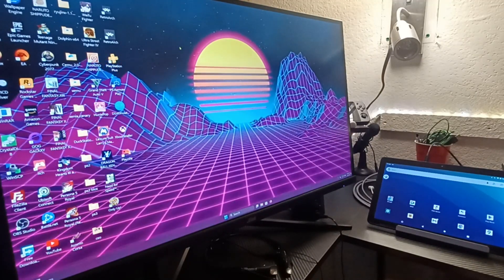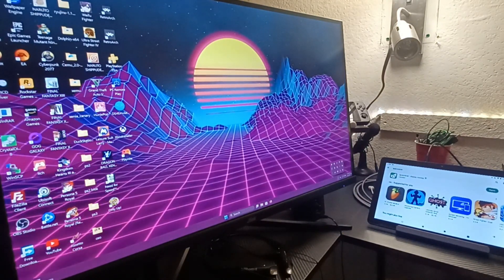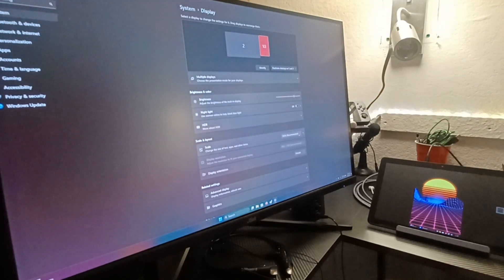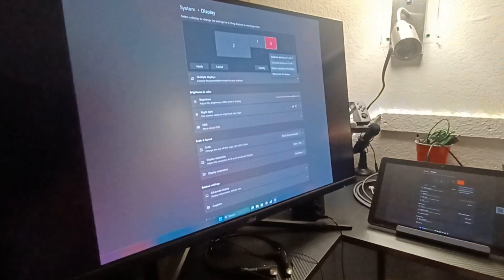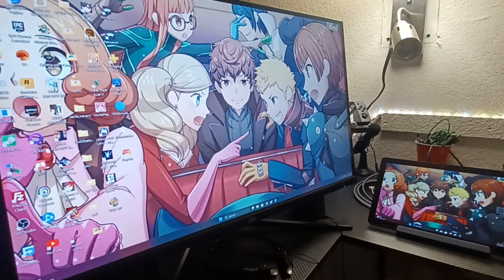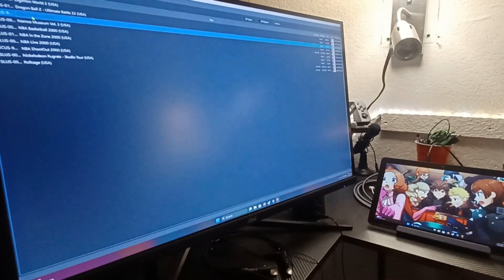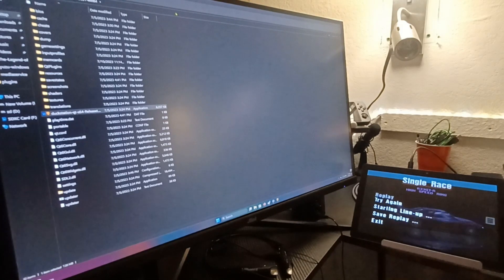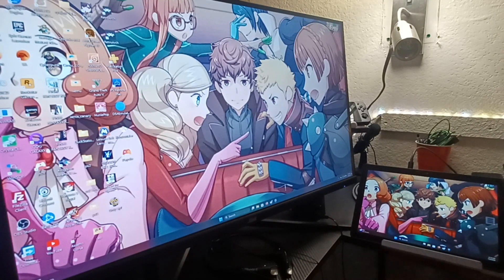Mirror Steam Deck Running Windows To Android Devices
Using Space desk will allow those like myself who want to mirror the steam deck but can't because of non support on windows from Parsec, Moonlight, and other applications and services.